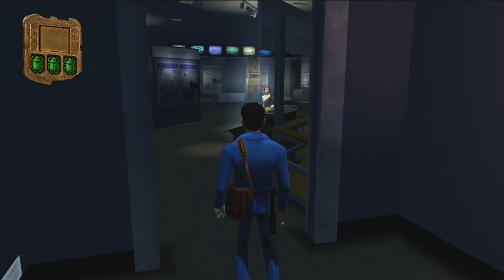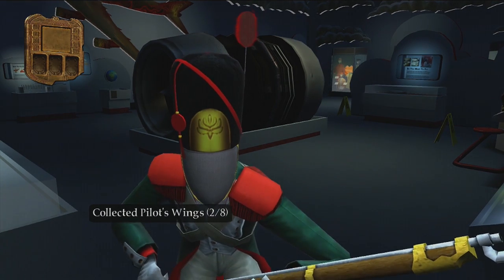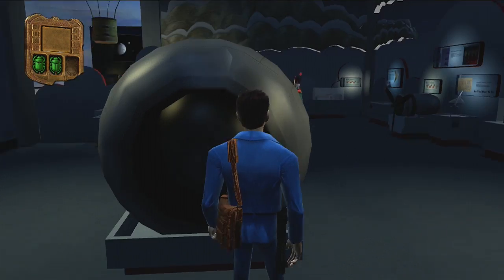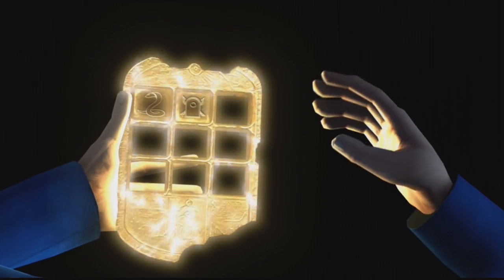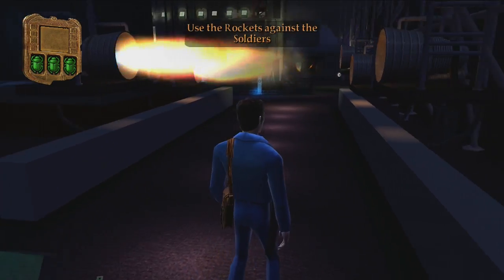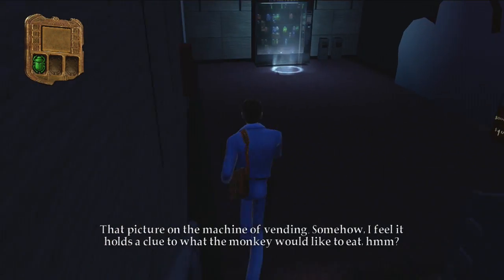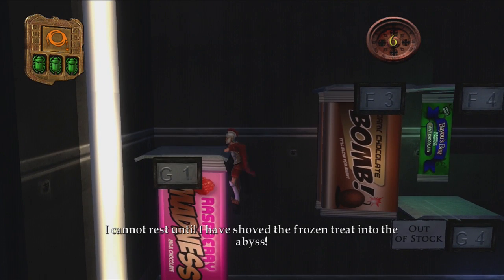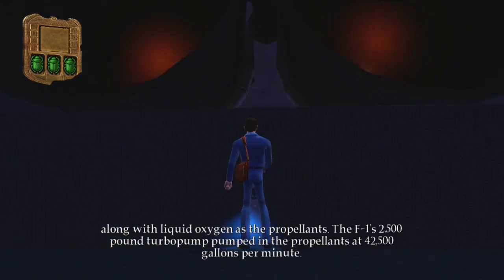Let's Play Night at the Museum 2: Part 4 "Napoleon and the Monkey"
In which we enter the National Air and Space Museum, beset by 1800s French dudes and a hungry monkey who has our next ingot.